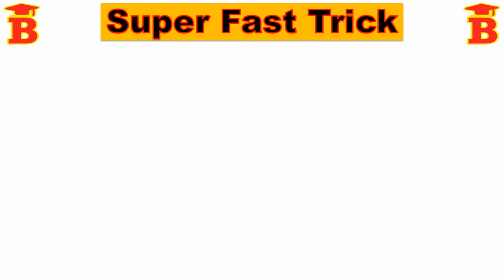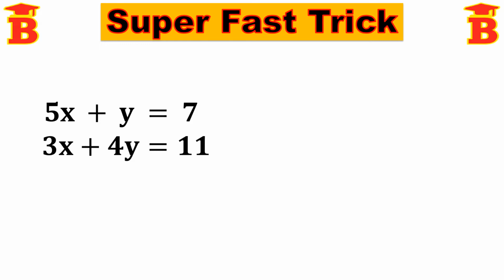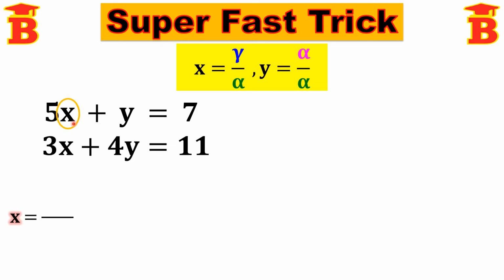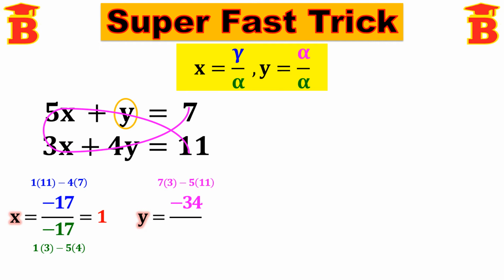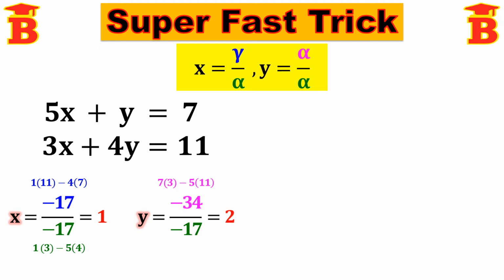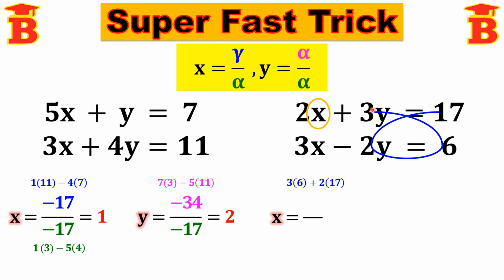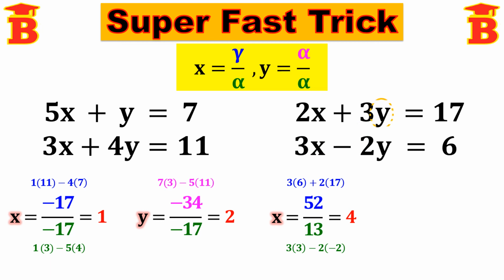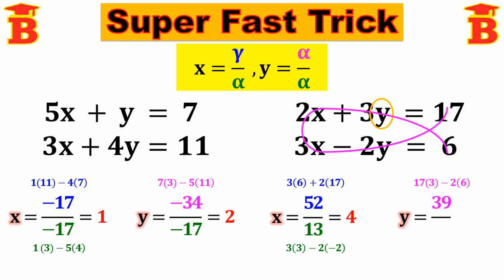Solving linear Equations at Lightning Speed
Solving linear Equations Shortcut Trick /
Trick to Solve linear Equations